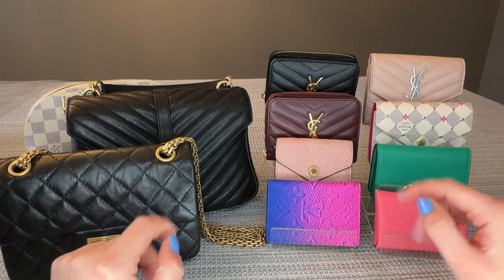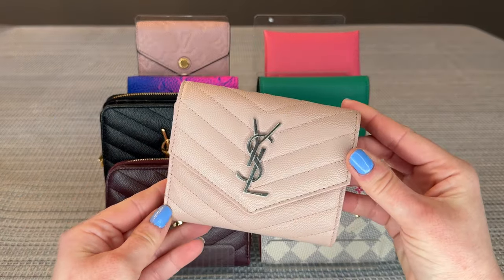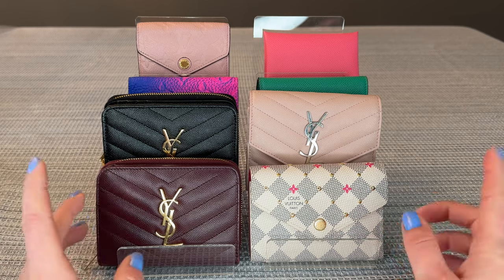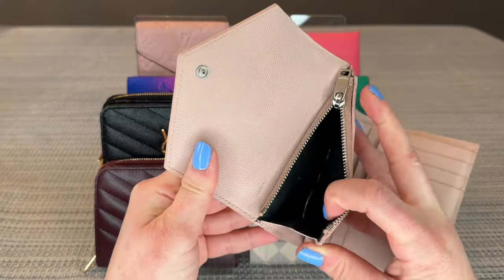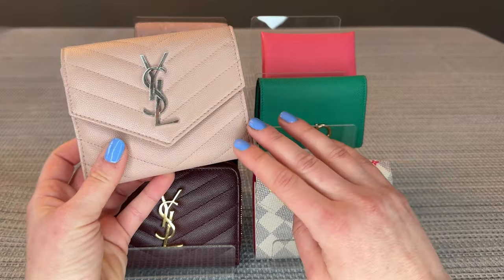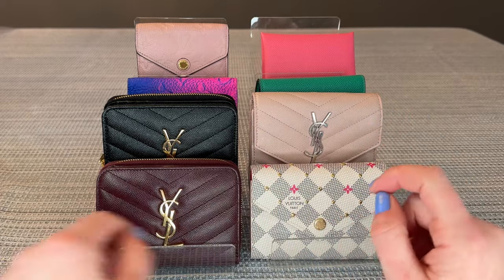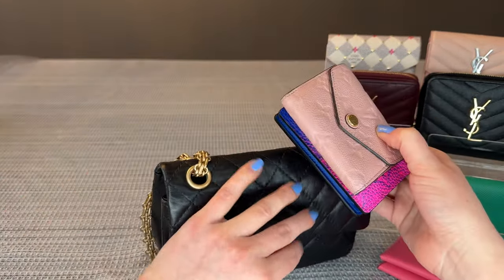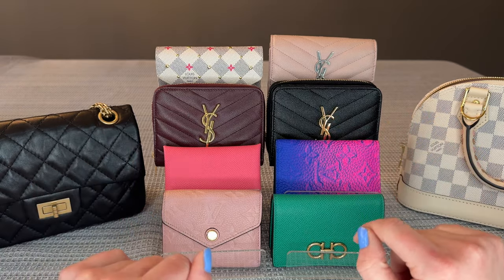The BEST Luxury Compact Wallets for 2024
I've tried a lot of wallets over the years, and these are my top 5 recommended designer compact wallets. This is a very detailed review, so I've timestamped everything below so you can skip to the parts you want to watch!

If this video was helpful, I'd love for you to click that LIKE button! ❤️

CHAPTERS:
1:43 Worst Wallet & Things to Avoid
3:00 LV Victorine & YSL Cassandre
13:20 YSL Compact Zip
23:18 Worst Micro Wallets
26:02 LV Zoe
29:11 LV Pocket Organizer

ITEMS MENTIONED (USA):
⭐My Display Stands